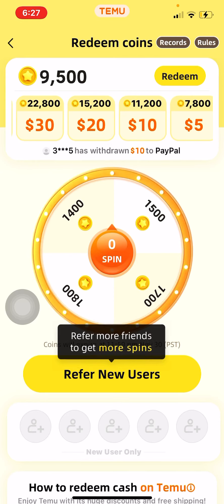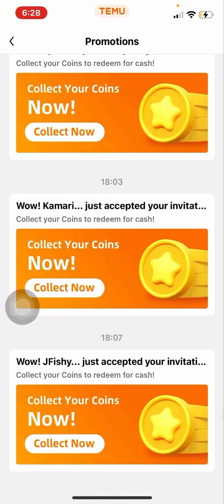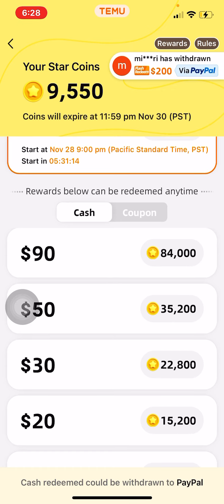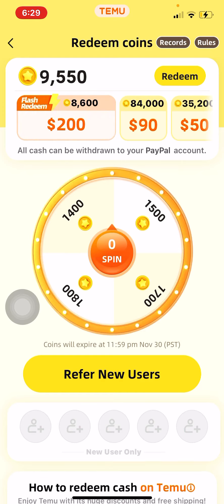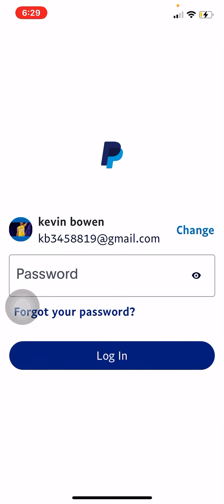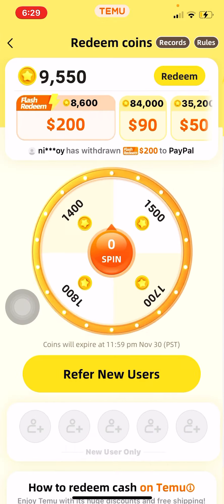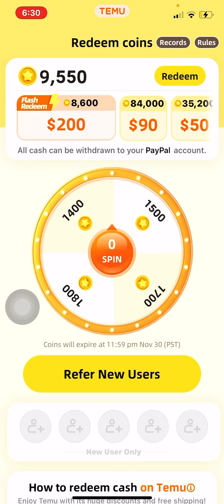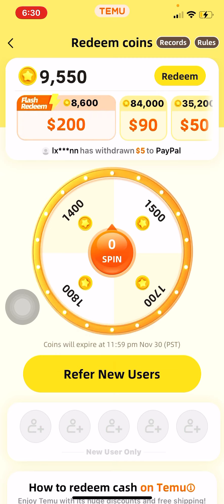*NEW* Temu method 2022 , best and fastest way to make money for free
TemuMethod Temuhaul Temucash temu temunoney temurefferal temuflashreward temuwithdrawal temulink